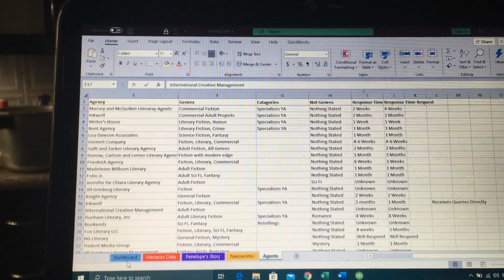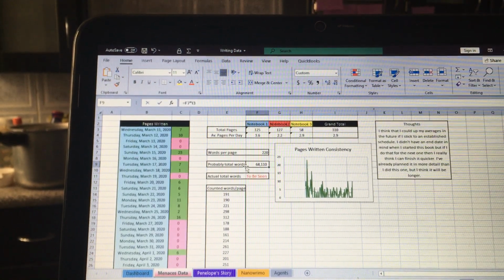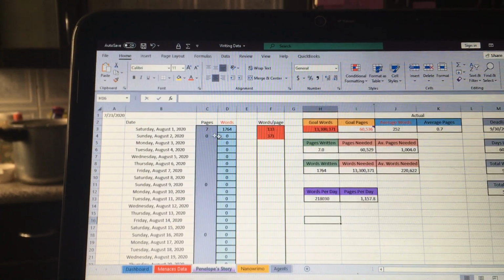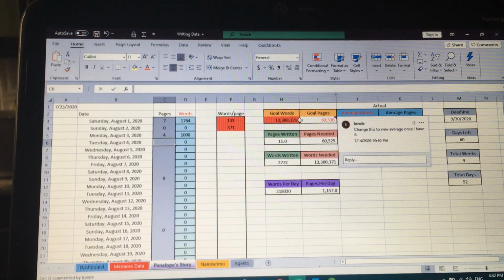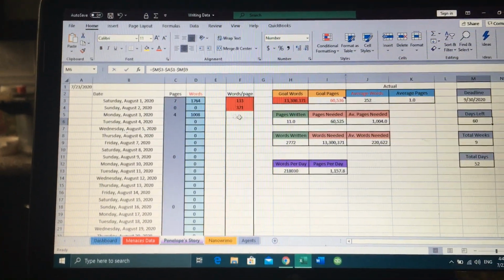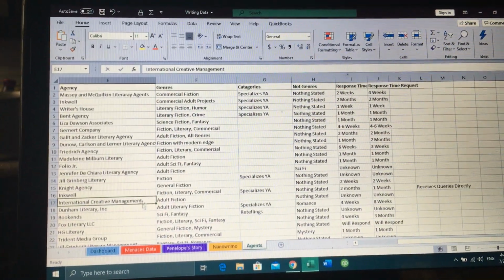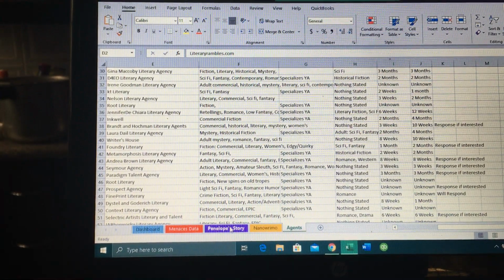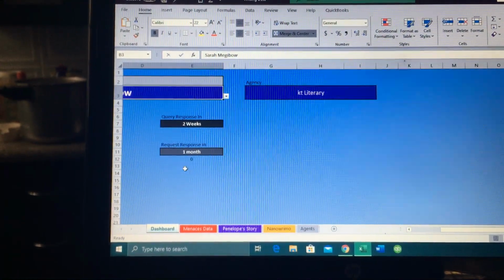Final Project Excel